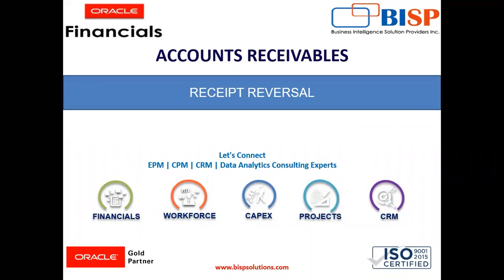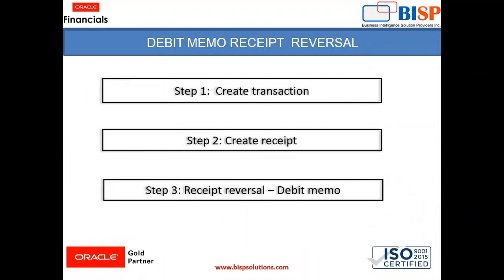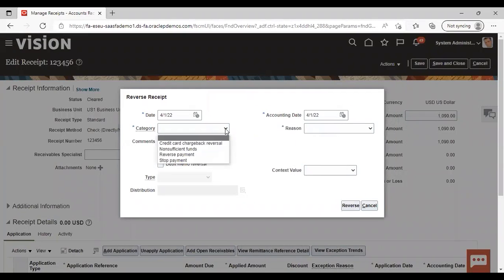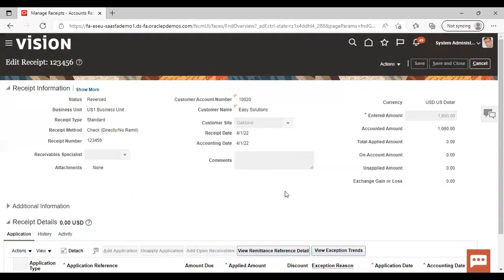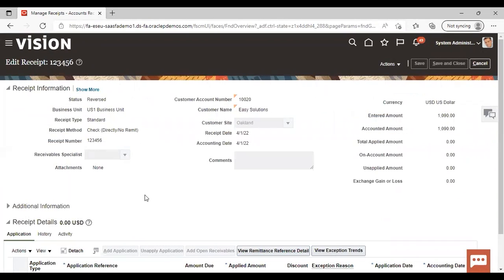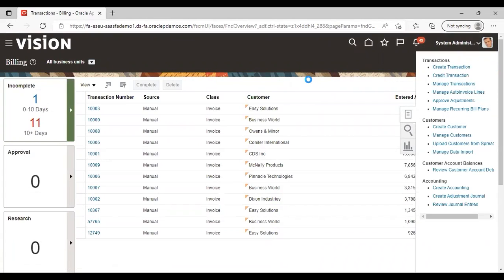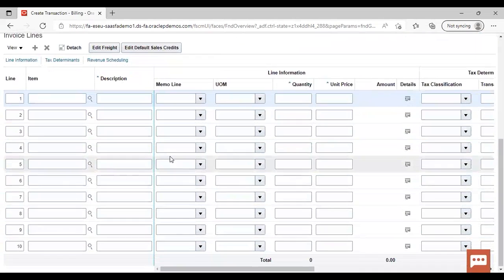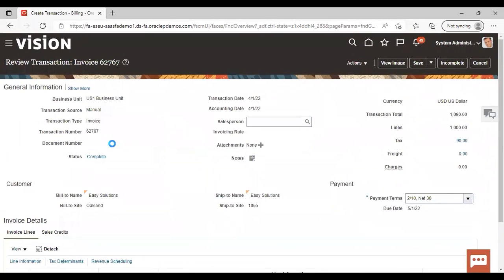Oracle AR Receipt Reversal | Oracle Fusion AR Receipt Reversal | Oracle AR Receipts |Oracle AR BISP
Oracle AR Tutorials:
In this video tutorial, we will explain Oracle AR Receipt Reversal | Oracle Fusion AR Receipt Reversal | Oracle AR Receipts |Oracle AR BISP.

list=PL7CWBDRZZ_Qd0FQQ5J-npMFcjzQTgs5dl